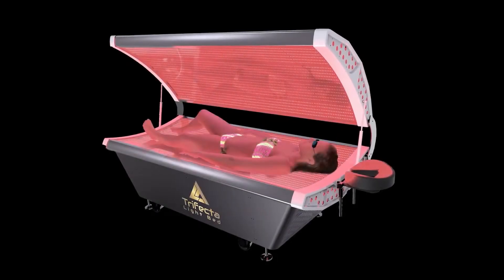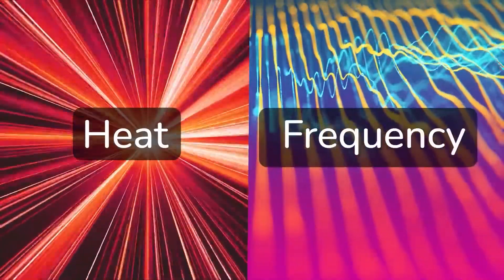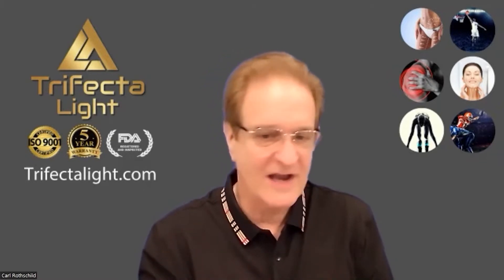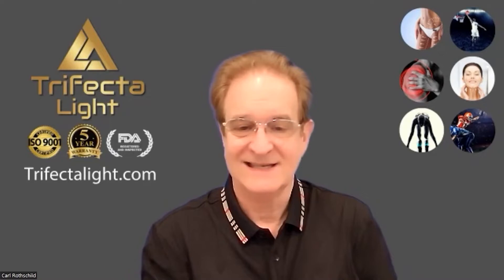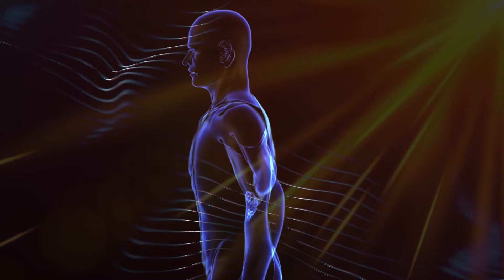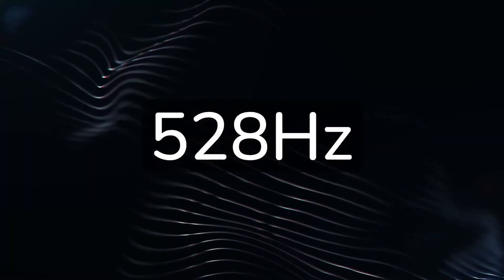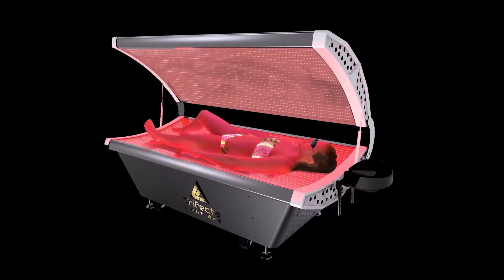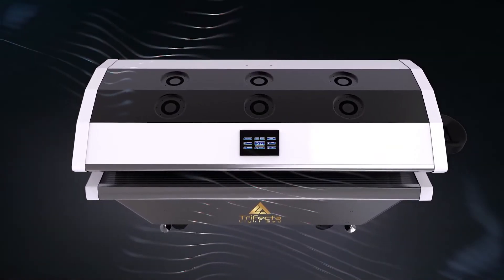Trifecta Light Bed™ Pro 450 - Why is THIS red light bed a game changer? - Dr. Carl Rothschild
Why is THIS red/infrared light therapy bed a game changer? Today, Dr. Carl Rothschild talks about Trifecta Light™ Technologies, Inc. - to be specific - the NEW Model: Trifecta Light Bed™ PRO 450.

Explore and learn about the NEW model Trifecta Light PRO 450.

Dr. Carl Rothschild is the founder, researcher, and owner of Trifecta Light™ Technologies, Inc., the industry leader in the LED Infrared/Red Light therapeutic heating light lamp modality. Beginning in 1979, Carl Rothschild, DC applied his deep desire to help his patients find their path to health in his successful chiropractic practice. A true lover of learning, ‘Dr. Carl’ continually researched many healing therapies and initially landed on LED. He developed numerous LED products for various companies. Further research led him to find ways to harness the power that lies in LED Infrared/Red Light.

Over the last 30 years, Dr. Carl’s prolific, expert research and the development of his leading-edge LED Infrared/Red bed and pad system products has secured his formidable legacy in the category. He is widely considered one of the world’s top thought leaders in LED Infrared/Red Light science and products.

Today, Dr. Carl’s Trifecta Light™ Beds and Pad Systems are highly advanced medical devices unmatched in the red-light therapy product category.

Dr. Carl Rothschild is the author of Illuminated Healing, one of the most comprehensive, informative, and definitive books on the amazing power of LED infrared/red light therapy available.

Trifecta Light Bed™ and Pad Systems are highly advanced medical devices unmatched in the red light therapy category, worldwide. Dr. Carl Rothschild, founder of Trifecta Light™ Technologies Inc., applies his 30+ years of expert research and device development in the LED, Infrared, Near Infrared, and Red Light science space to his highly effective products and successful business model.

Do you have any questions about Red Light Therapy and Near-Infrared Light Therapy?